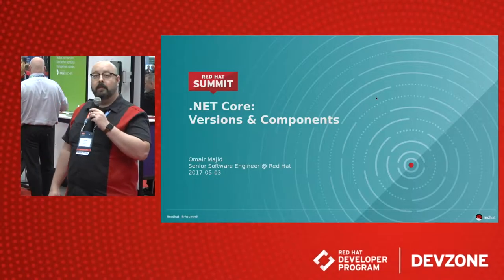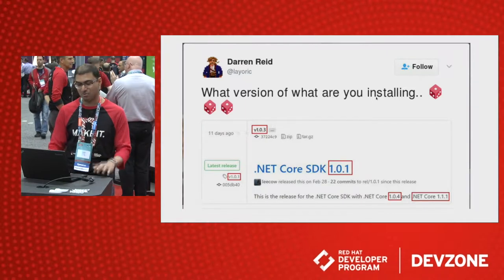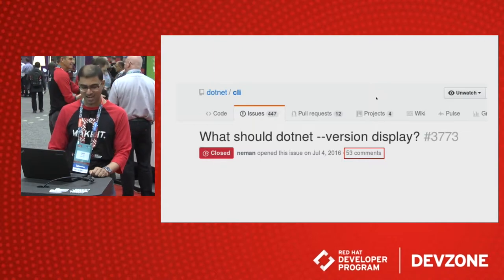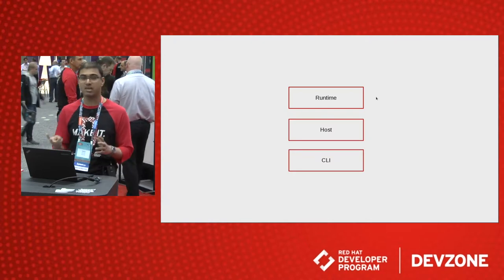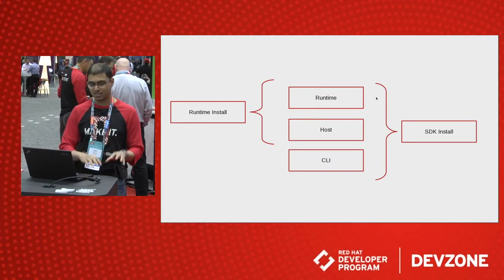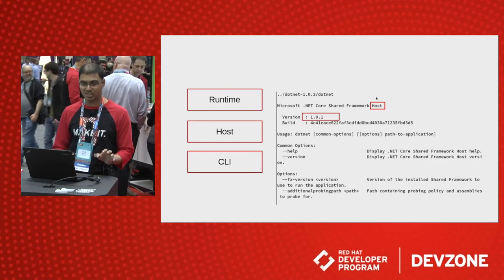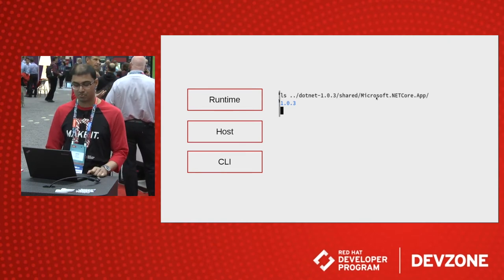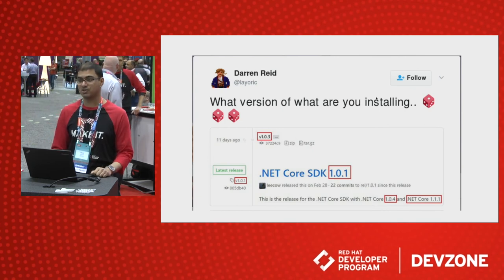.NET Core: Versions and Components, by Omair Majid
Omair explains .NET Core versions and components at Red Hat Summit 2017 in this lightning talk.